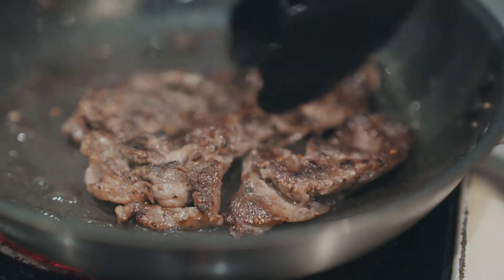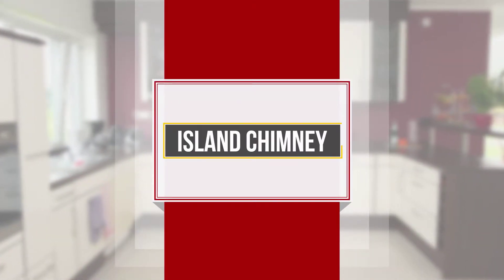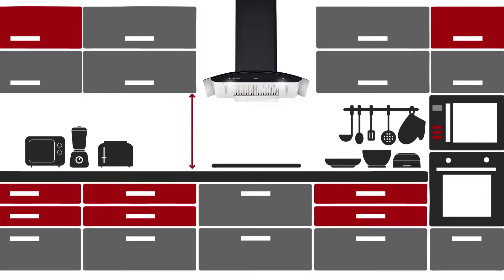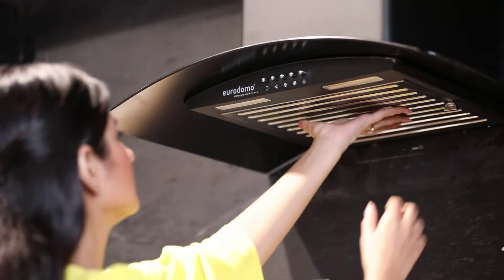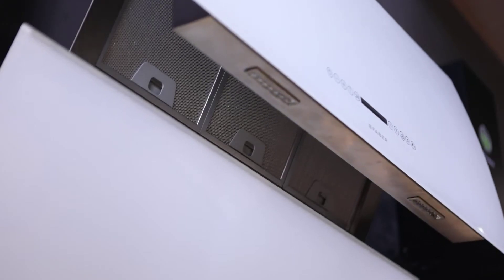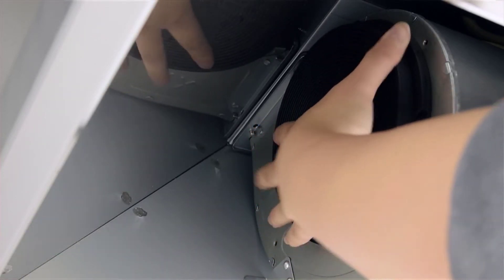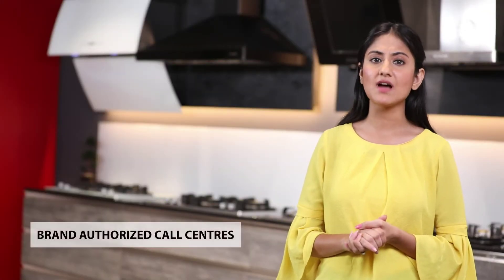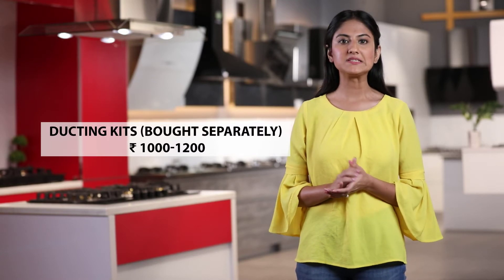Kitchey Chimney User Guide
For Amazon